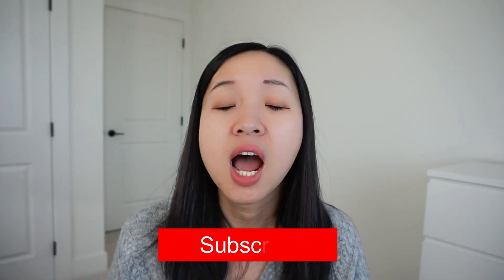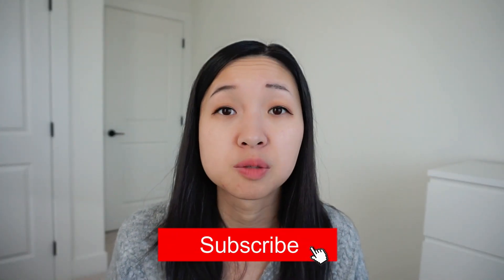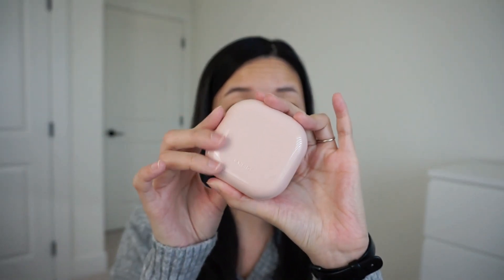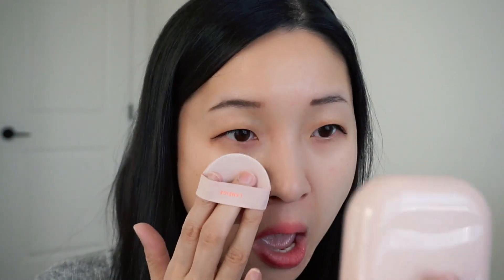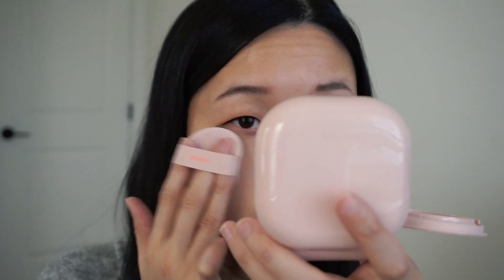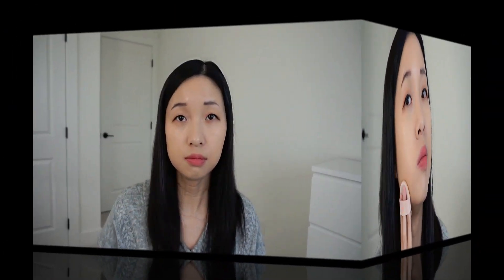Laneige Neo Cushion Glow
Products Mentioned:
- Laneige Neo Cushion Glow in 23N1 Sand

Camera Used:
Sony A5000

Yesstyle link: (Shop Korean good here and save 5% by using this code as a new customer or 2% for returning customers)